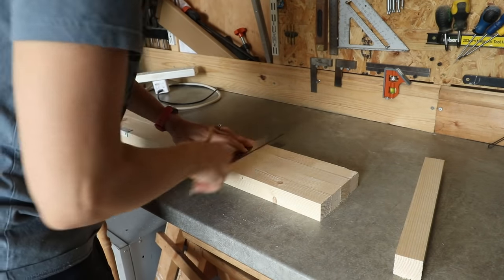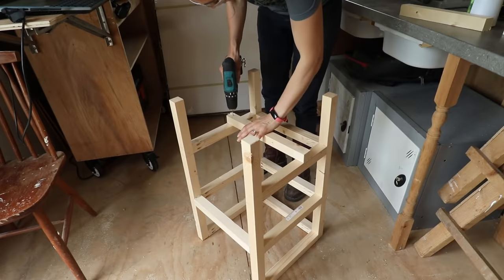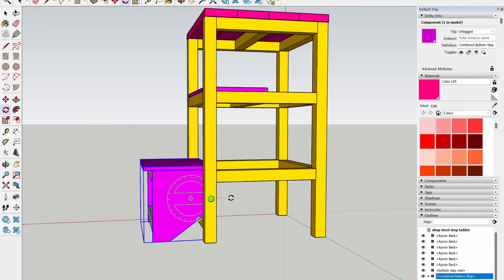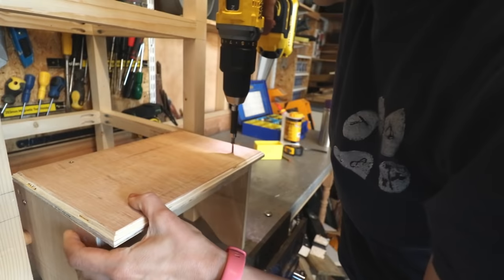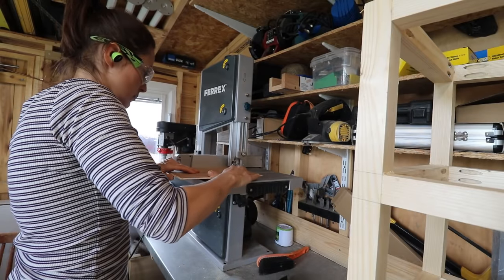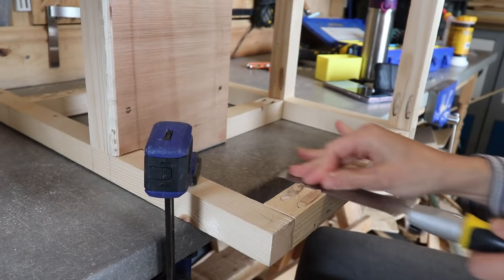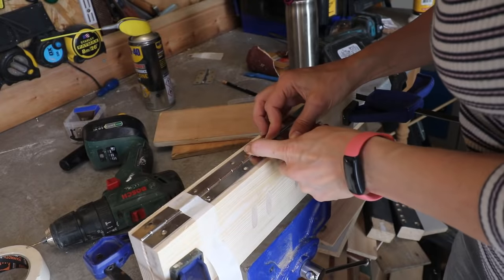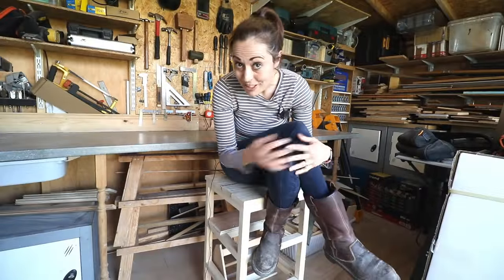This DIY Workshop to Step Ladder Will Save You Space & Money!💲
This week, I made myself this easy space-saving workshop stool/bar stool that turns into a stepstool, allowing me to ditch two chairs in my shed.  And guess what?  I LOVE IT!

👉Or download them as a Youtuber member or Patron & watch exclusive content!

THINGS I USED:
Evolution Mitre Saw [Amazon] *Gifted
Trend T18S router [Amazon] *Gifted
Trend router bits [Amazon] *NOTgifted
Clamps [Amazon]
Tape measure [Amazon]
Rigger boots [Amazon]
Ear defenders [Amazon]
Goggles/safety glasses [Amazon]
Combi drill [Amazon]
Wood glue [Amazon]
Glue bot [Amazon]
Rockler glue spreader [Amazon]
Drill bits [Amazon]
Set speed square [Amazon]
Combination square [Amazon]
Stanley Fatmax nailer [Amazon]
Tenon hand saw [Amazon]
Ferrex band saw (Aldi)
Carpenter's square [Amazon]
Drill press [Amazon]
18mm flat wood drill bit [Amazon]
Mini pull saw [Amazon]
Orbital sander [Amazon]
Piano hinge [Amazon]
Toughbuilt tinsnips [Amazon]